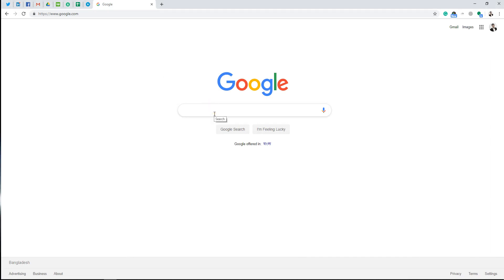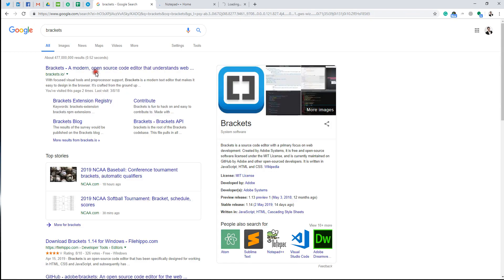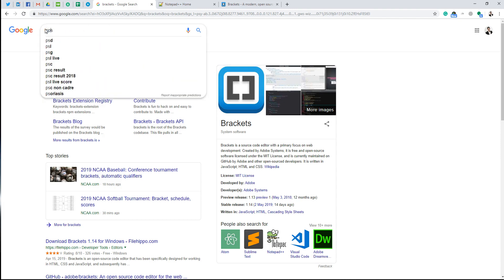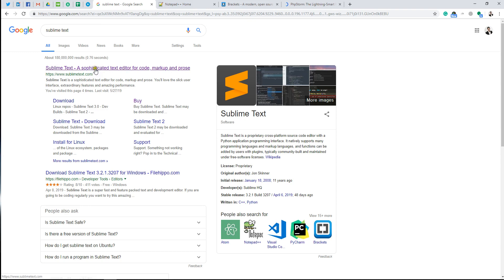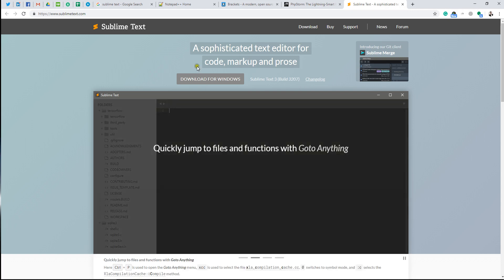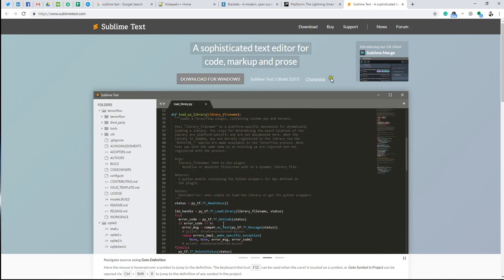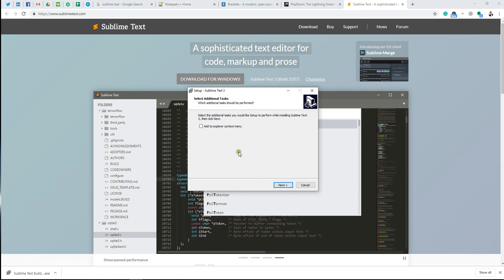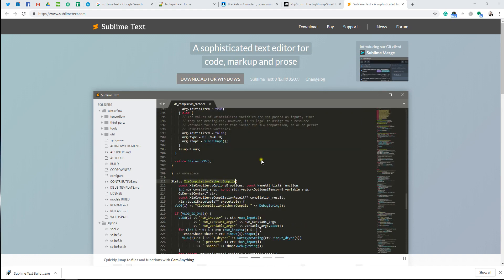Introduction With Code Editor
In web design and development sector, we are using so many code editor to write programming codes and here in this lesson,  Learner gets to know the top popular code editors and how we can install them. The code editor is basically developer choice and depends on a coder about how much flexible they are using code editor